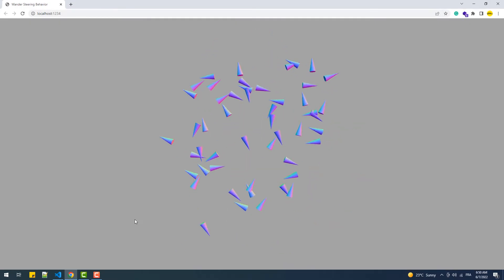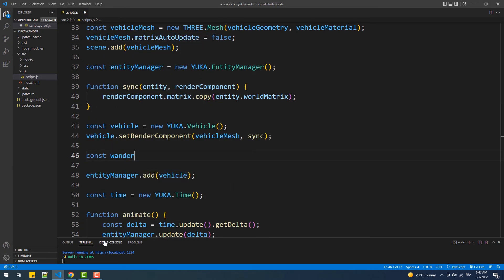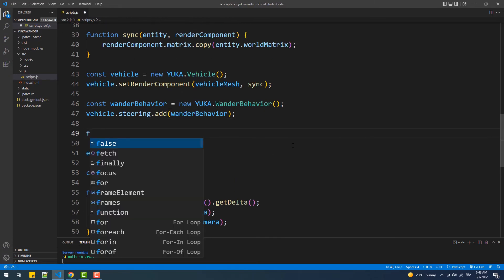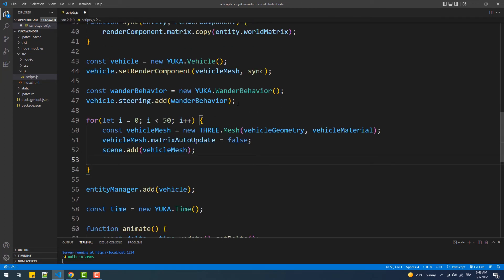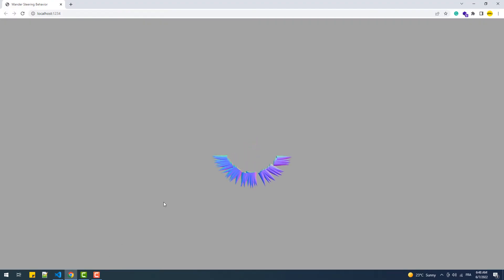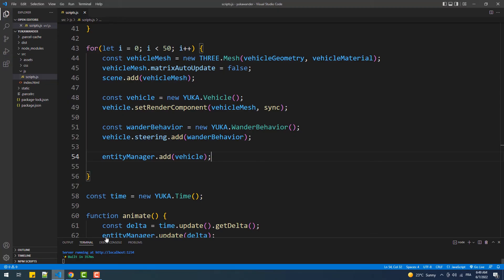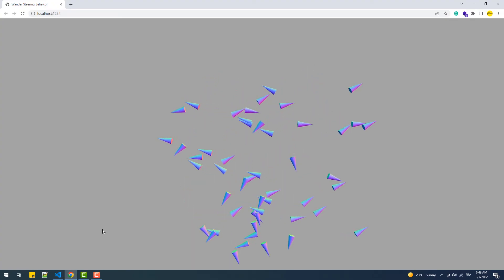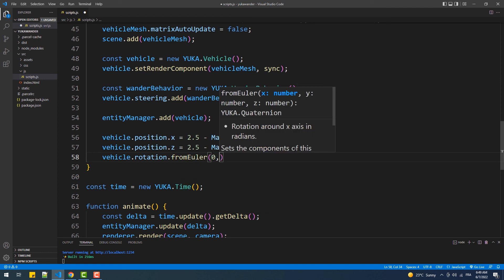Wander Steering Behavior With Yuka - Three.js & AI Tutorial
This is the sixth video of a series in which we're going to add artificial intelligence to Three.js meshes using Yuka.
In this 6th tutorial, we're going to add the wander steering behavior to a set of cone meshes which makes them move around the scene in a randomized way.
Article
Soon
The boilerplate that I'm using in my tutorials